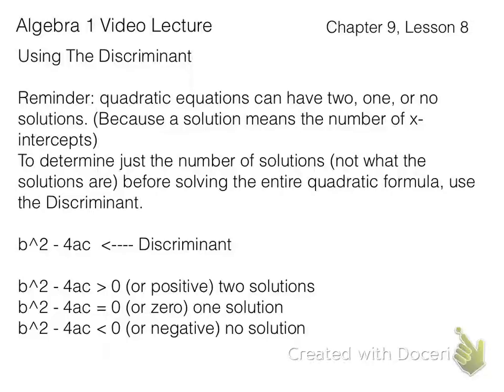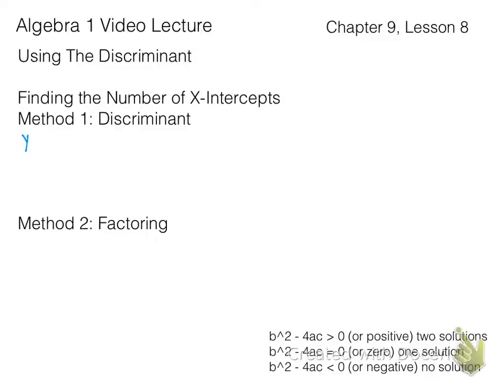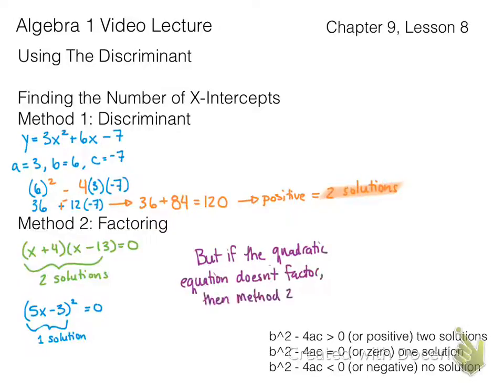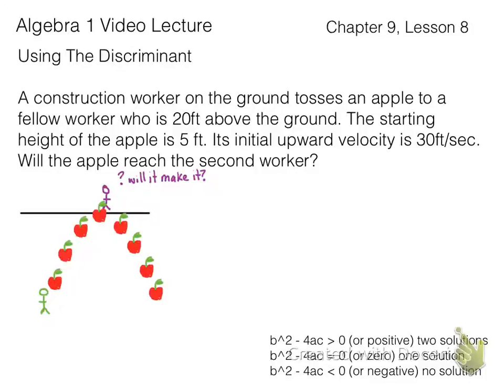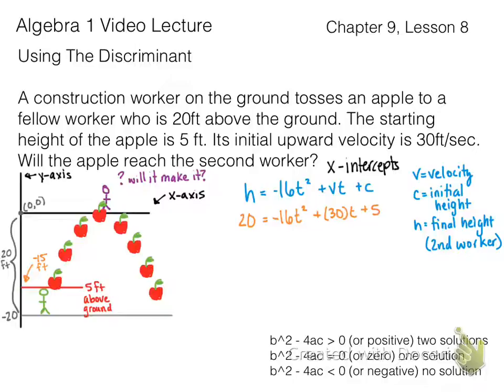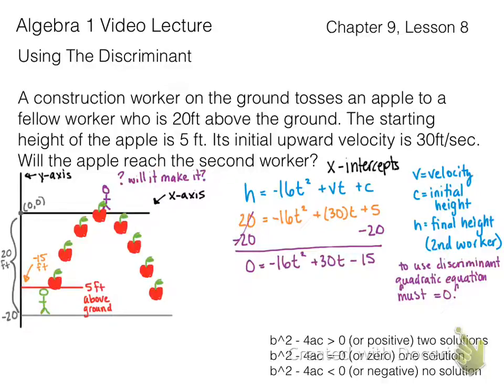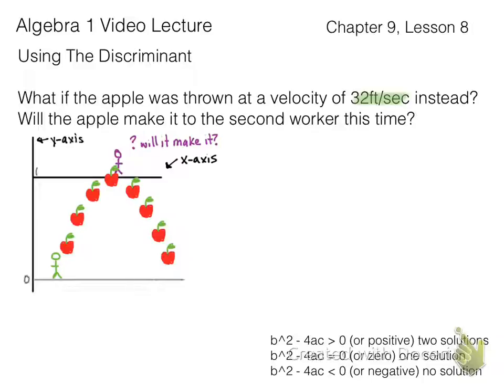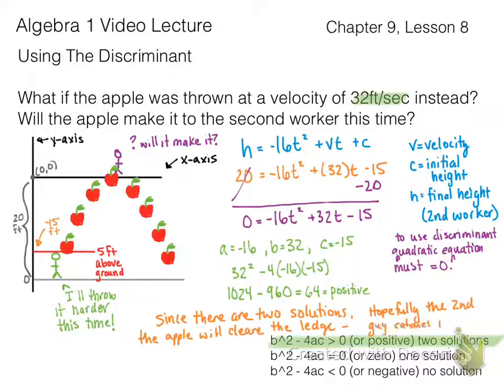Algebra 1 9 8